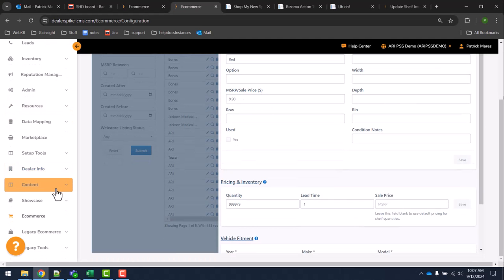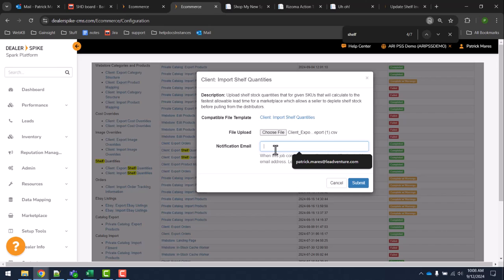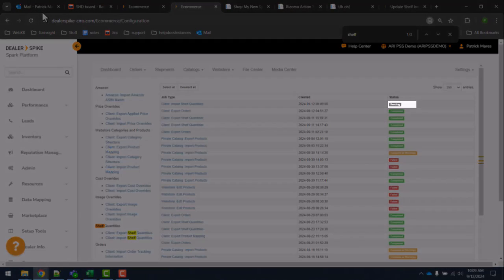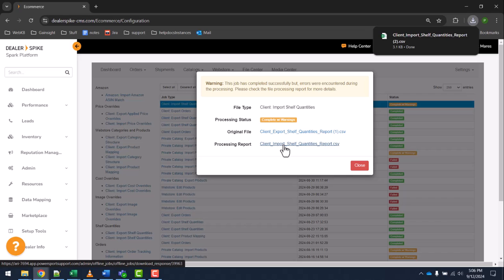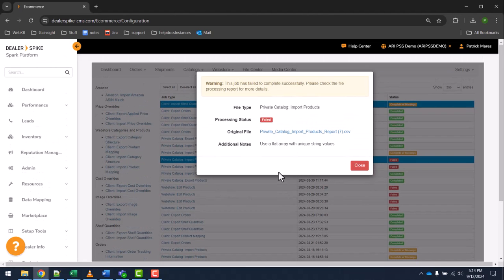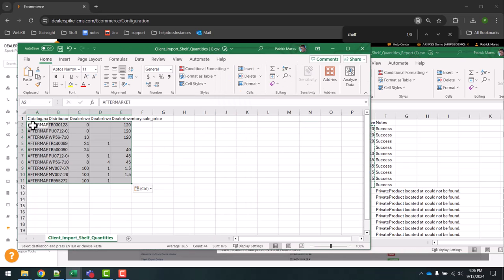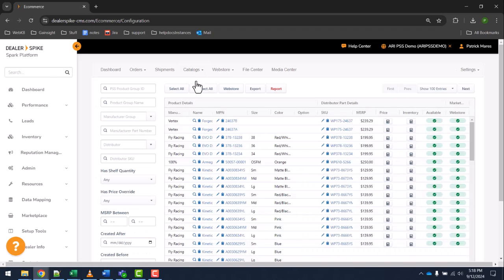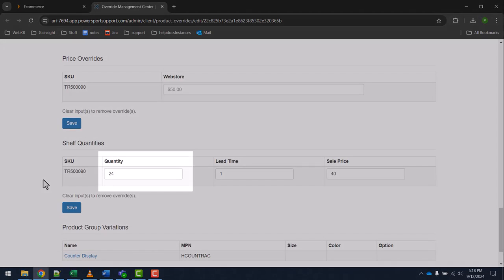Importing Core Ecommerce Product Quantities | Spark Quick Tips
Click here if you have not prepared your import sheet for Ecommerce Product Quantities

Click here if you need more than 50 custom categories to learn how to import categories for your products

This video was recorded before recent menu changes. Please be aware Core Ecommerce's location in the Navigation Menu has changed. for the latest menu structure.